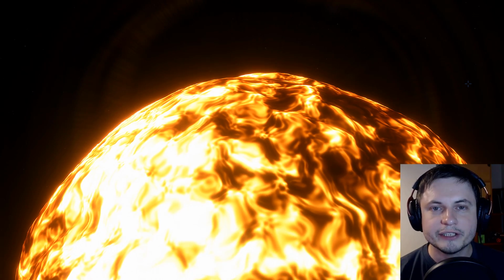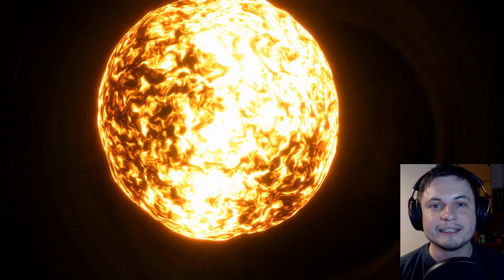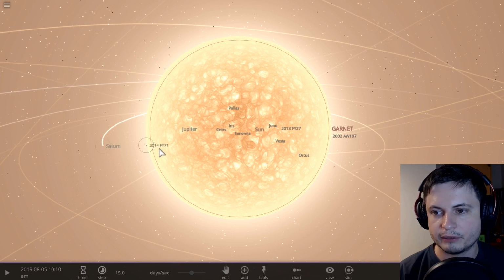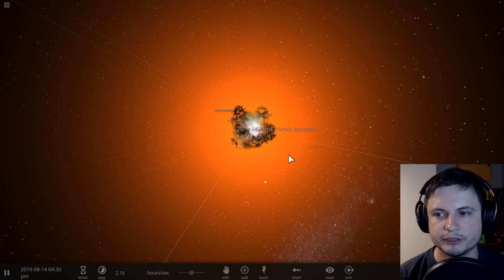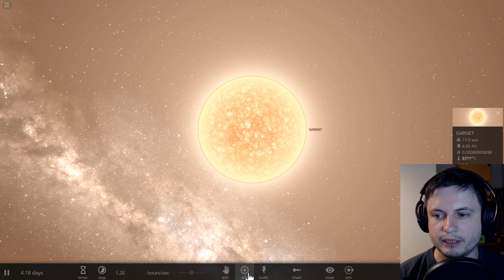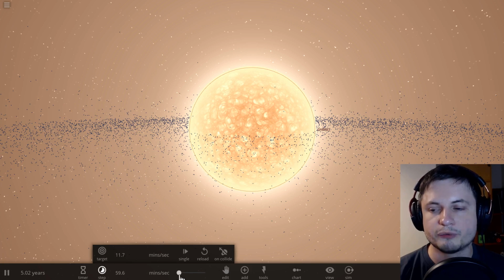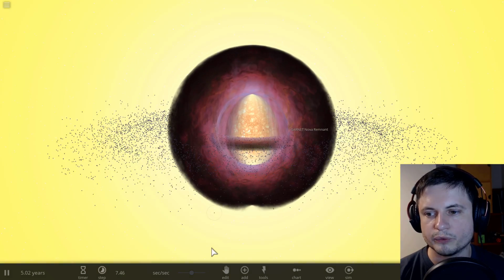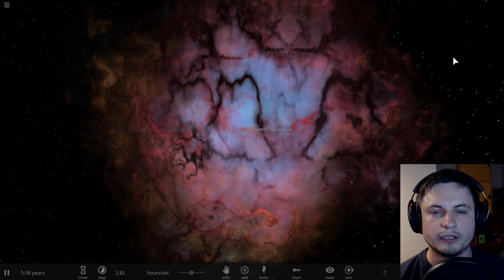The Biggest Named Star in the Universe - Garnet Star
In this video, we will talk about Garnet star

1GFiTKxWyEjAjZv4vsNtWTUmL53HgXBuvu